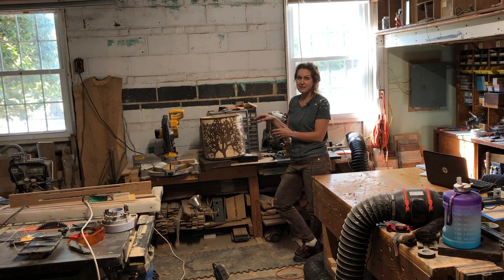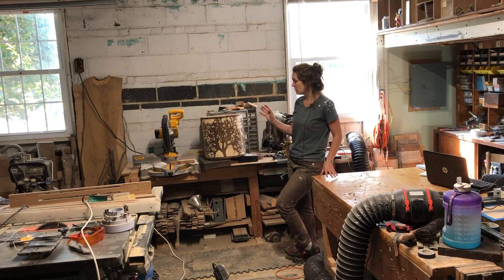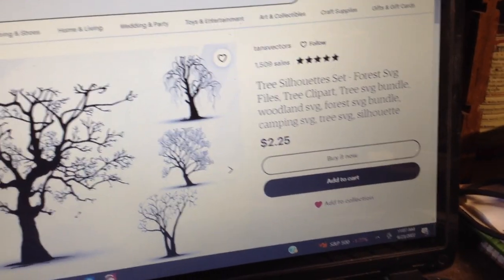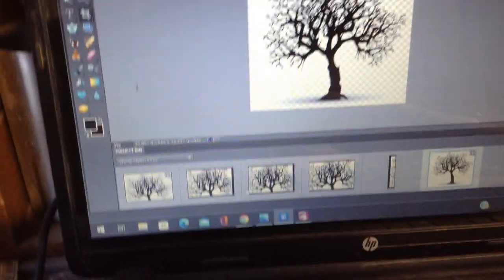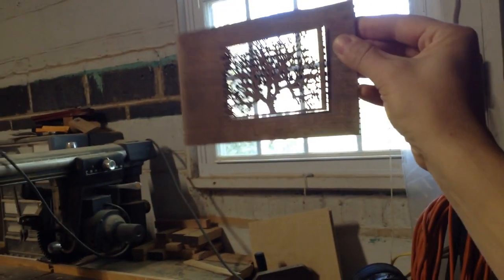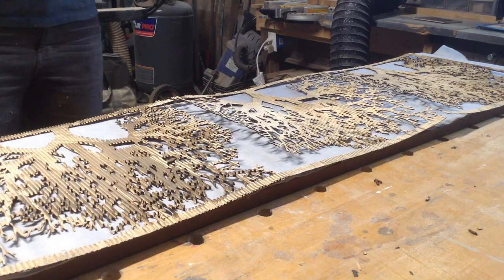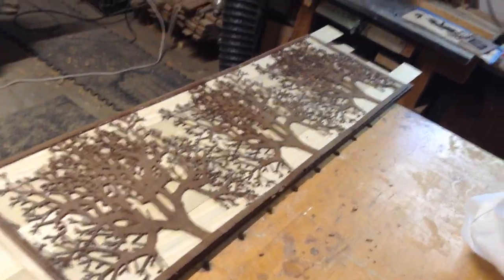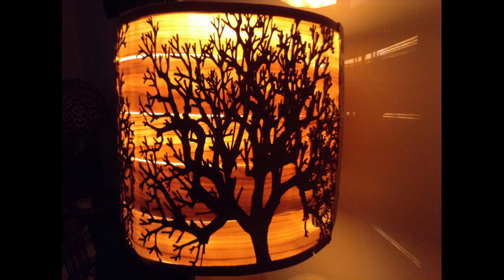Tool Review : Ortur Laser Master 3 // What's it capable of?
DEWALLIE 6 Inch Duct Fan Exhaust Fan for Laser Engraver